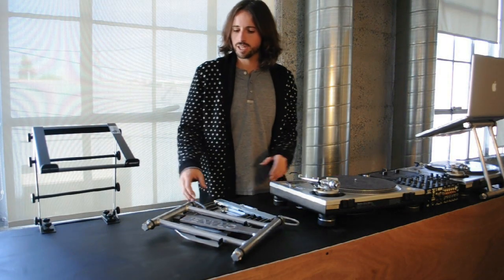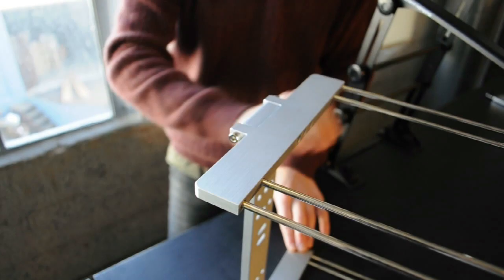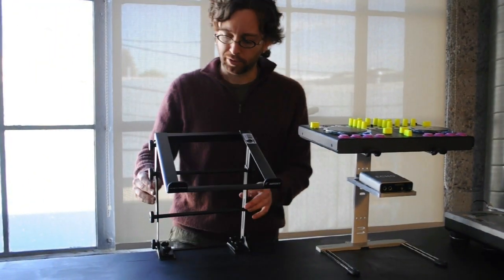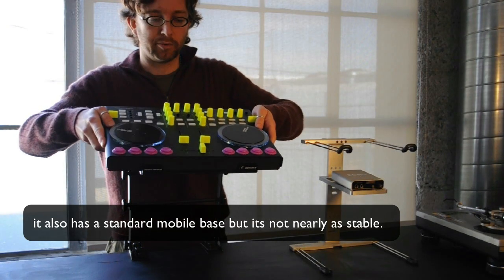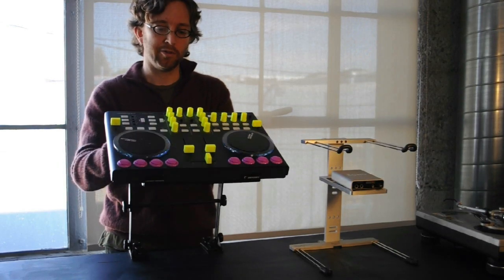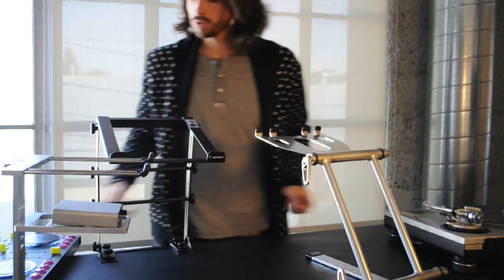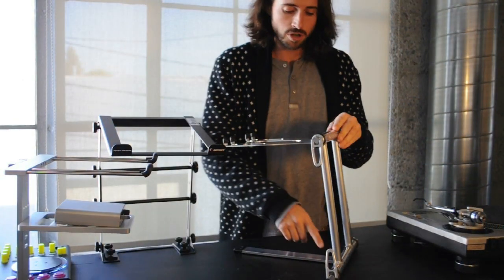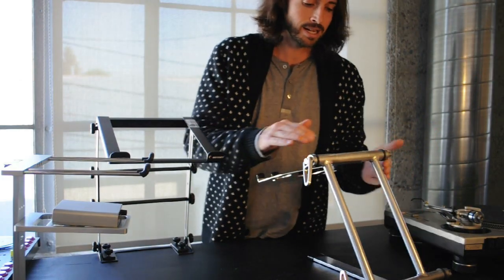LapTop Stands for DJs (Crane/Odyssey/Uber)- Review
In this video we look at 3 of more popular laptop/controller stands for djs and compare their pro's and cons.